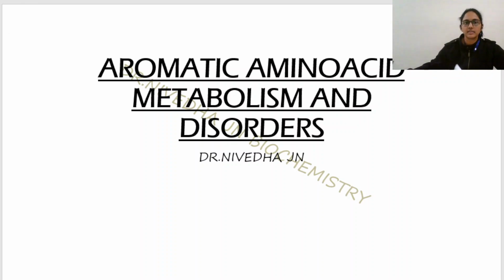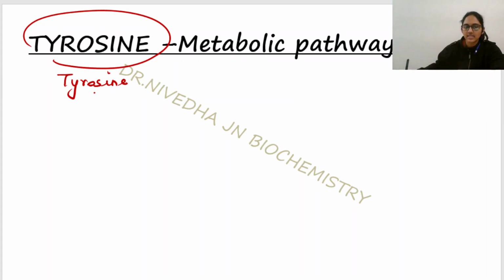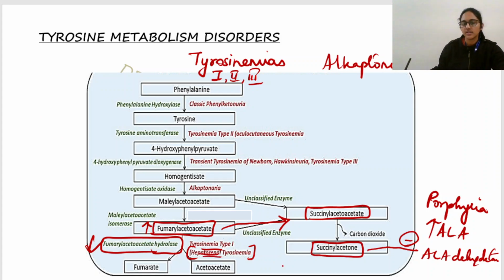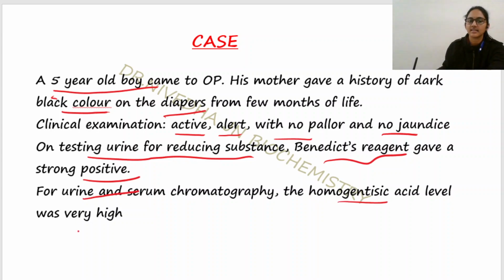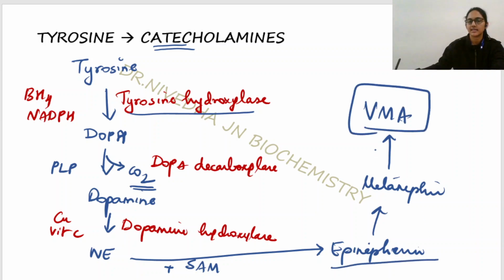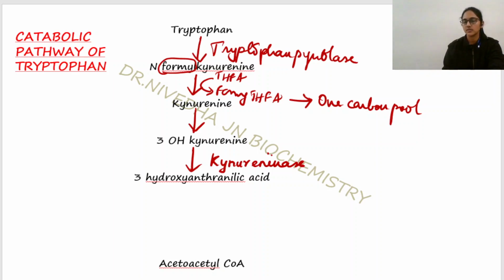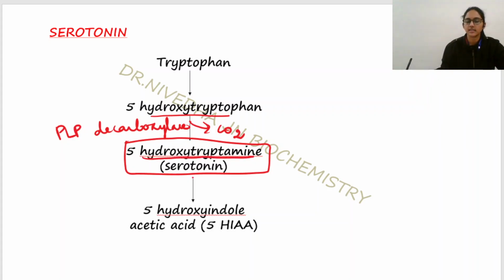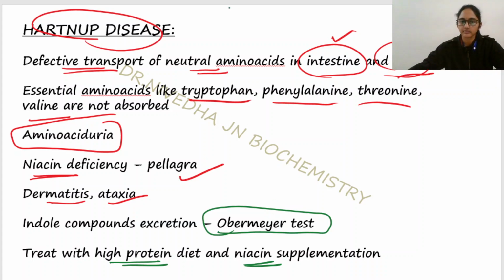Clinical case discussion - Aromatic aminoacid metabolism and disorders!!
Watch this video to know about how to interpret cases of inborn errors of aminoacid metabolism of Phenylalanine , tyrosine and tryptophan.
This is a recorded video of the live session taken in my app.

Topics covered are phenylalanine metabolism, phenylketonuria, tyrosine metabolism, tyrosinemia, alkaptonuria, melanin, albinism, thyroxine, catecholamine synthesis, pheochromocytoma, tryptophan catabolism, niacin synthesis, special products of tryptophan, Hartnup disease, Carcinoid syndrome